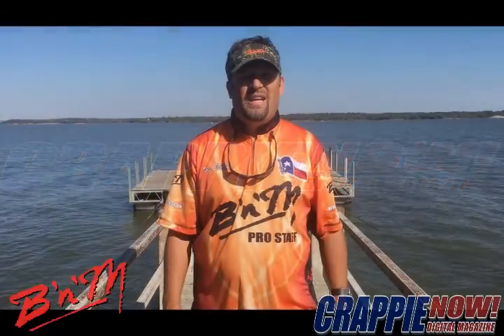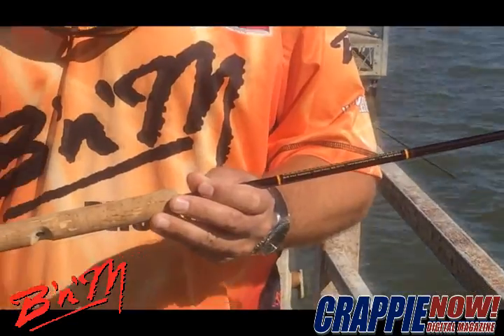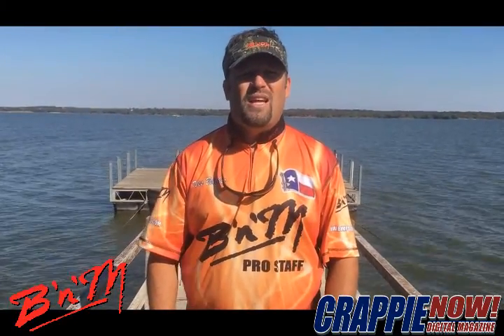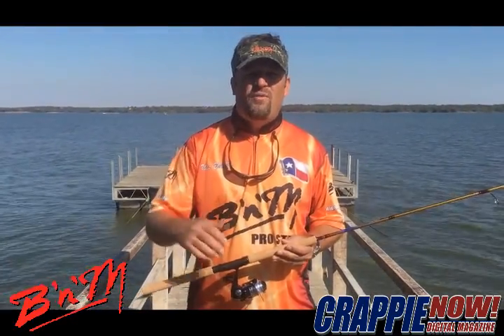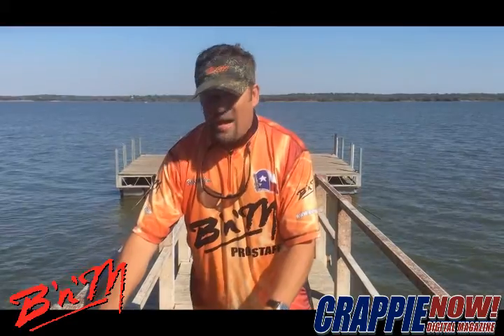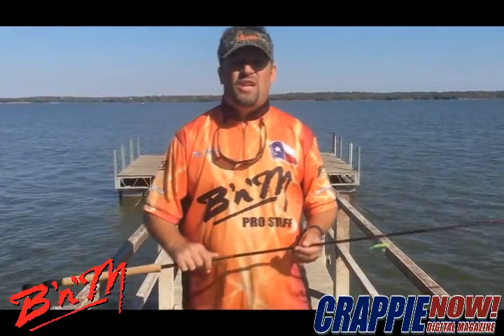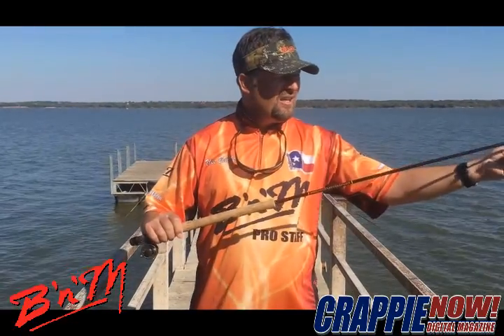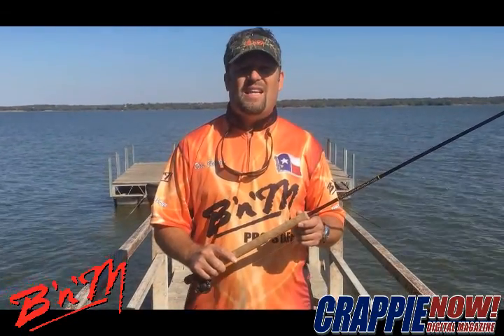Crappie Jigging Techniques & Reel Selection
Wondering how to jig for crappie in both shallow and deep water? Weston Belcher is on Lake Lewisville, Texas in the fall and he explains how he selects and uses reels for different jigging techniques. Weston has two techniques for two different patterns. One is when the crappie are suspended around bridge columns about 14-20 feet deep. The other is when crappie have begun migrating up a creek, and are hanging out in the shallows about 6 feet deep.

crappie jigging techniques// crappie jigging shallow // crappie jigging deep water // crappie jigging bridges suspended fish // how to choose a crappie reel // best crappie reels for jigging // best crappie reels b'n'm poles